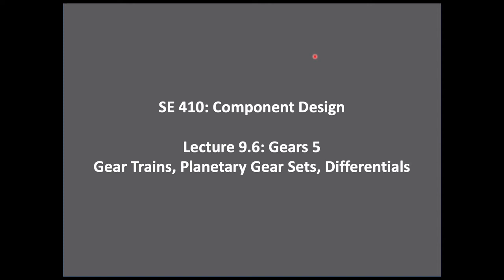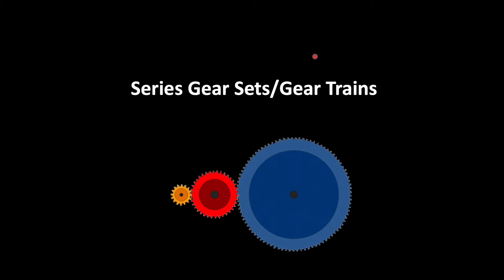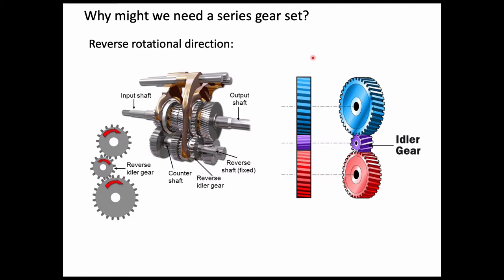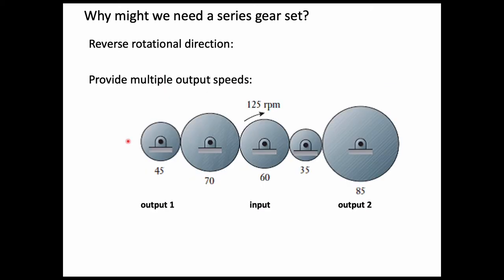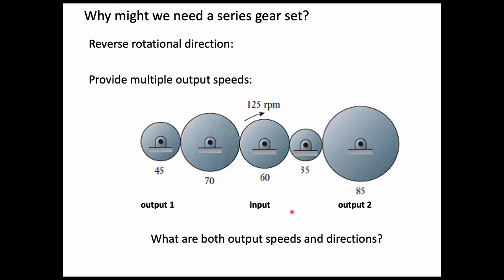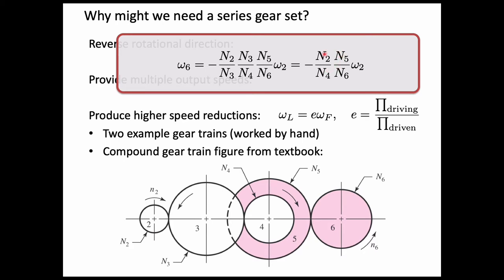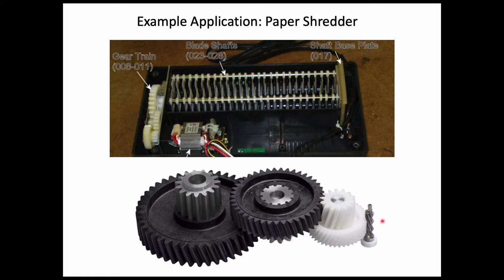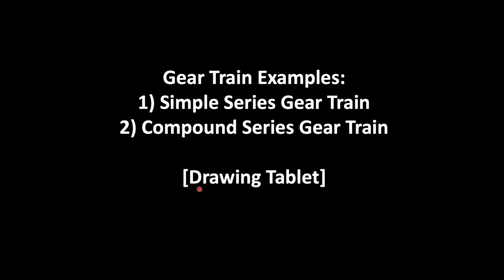Gear trains, planetary gear sets, and differentials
This video introduces basic analysis of series and compound series gear trains, kinematics and force/energy analysis of planetary (epicyclic) gear sets, as well as other multi-degree-of-freedom gear trains such as mechanical differentials. This video complements the information in the Shigley's Mechanical Engineering Design Textbook (Chapter 13, 9th edition).

This video is one of several in-depth lectures intended for UIUC students enrolled in SE 410 (Component Design). Students enrolled in SE 410 obtain access to all lecture videos, as well as expert guidance in learning mechanical and structural component and system design topics.